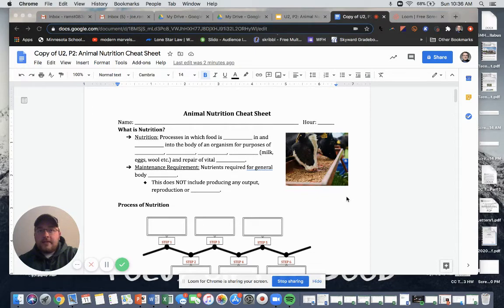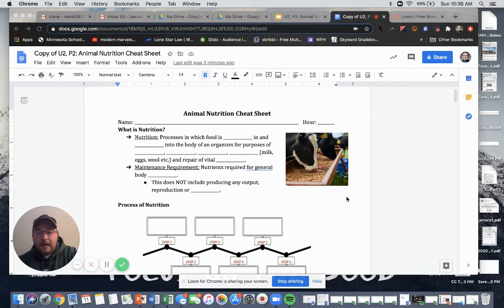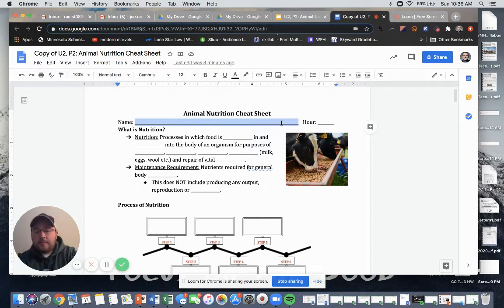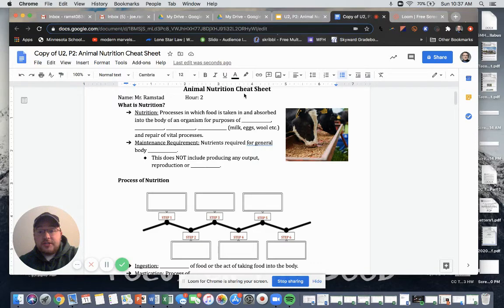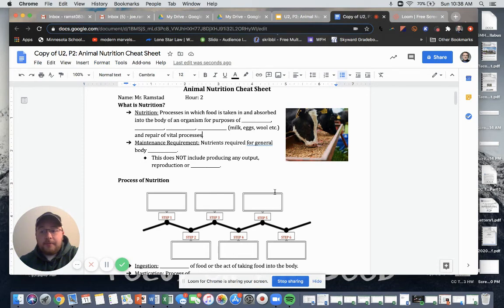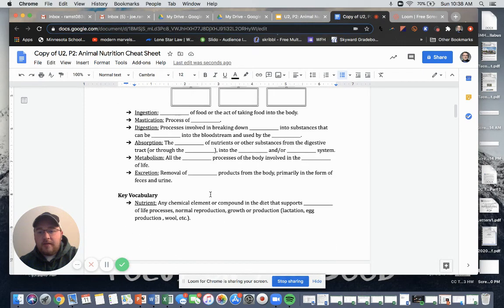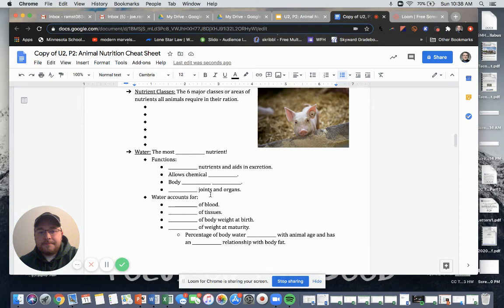Virtual Note Taking Tutorial